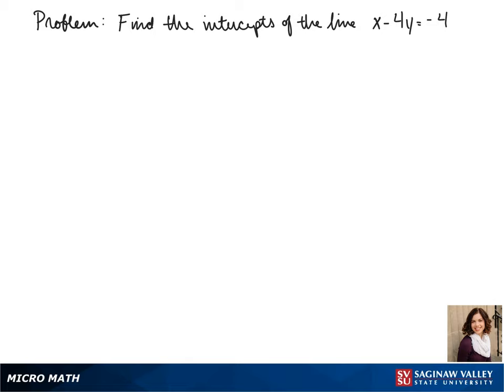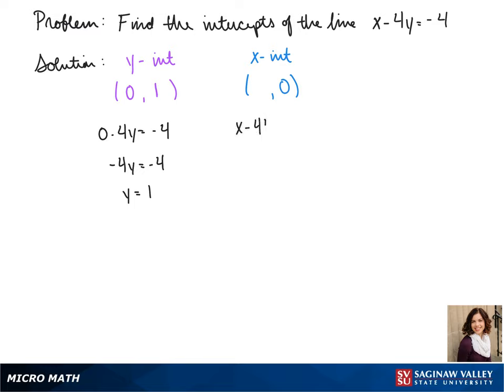Line: Find the intercepts of the line x - 4y = -4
Jenna from SVSU Micro Math helps you find the x-intercept and y-intercept of a line.

Problem: Find the intercepts of the line x - 4y = -4